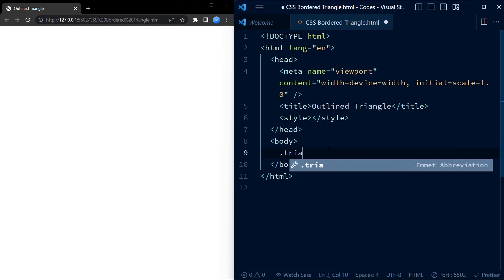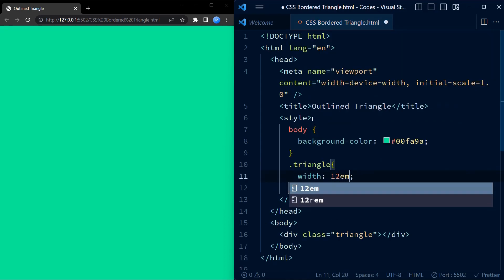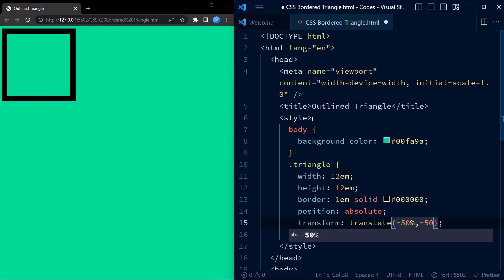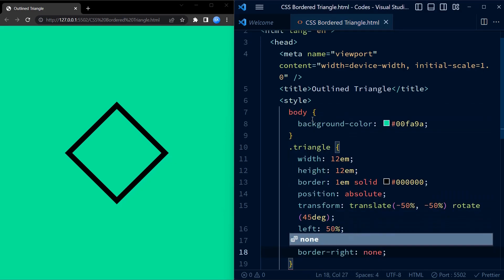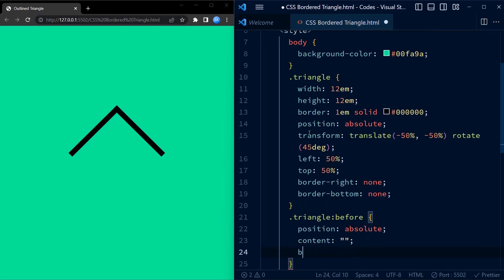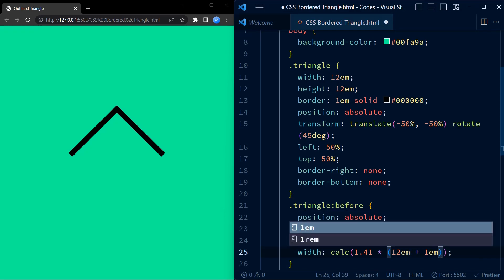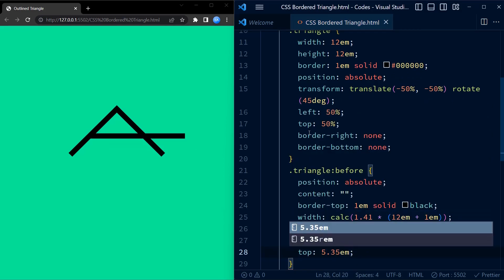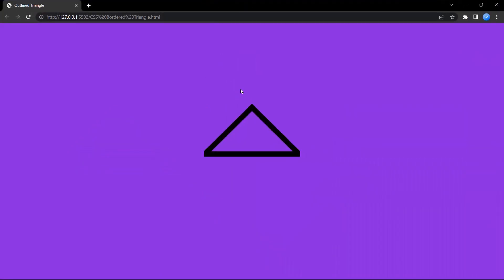Pure CSS Outlined Triangle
Learn how to create an outlined triangle i.e transparent triangle with only borders using HTML & CSS.